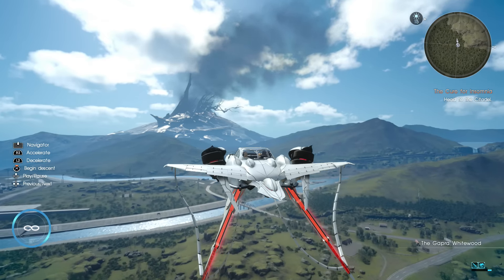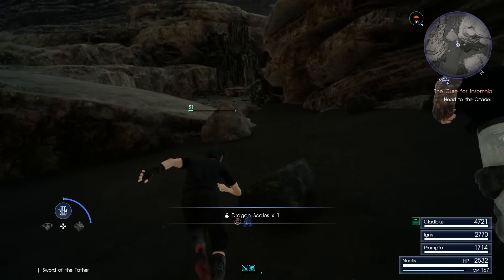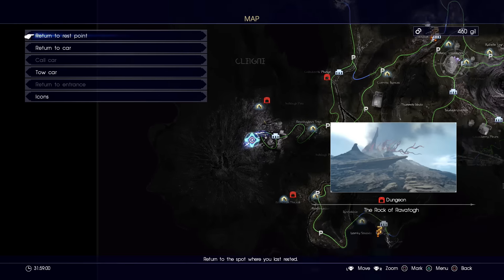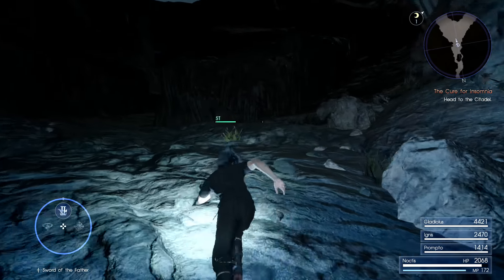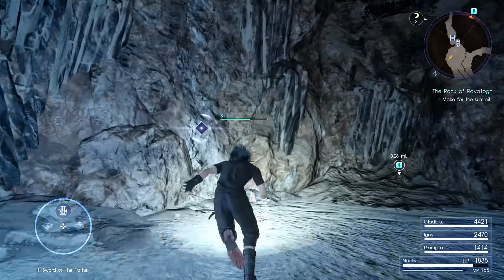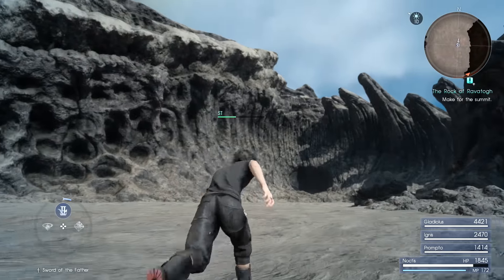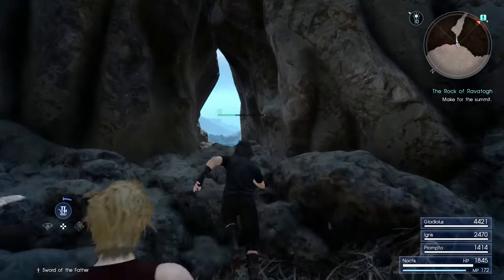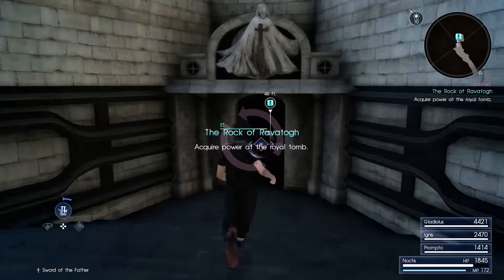Final Fantasy XV MACE OF THE FIERCE (ROYAL ARM) LOCATION